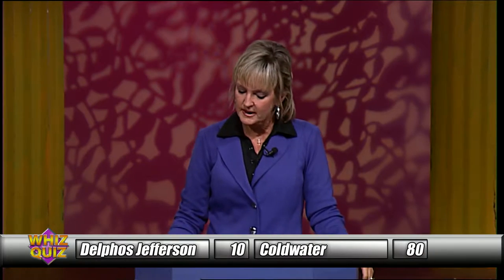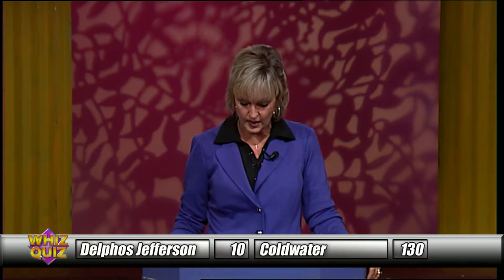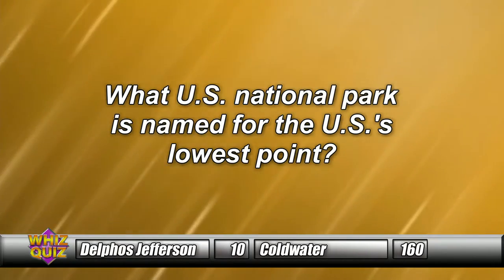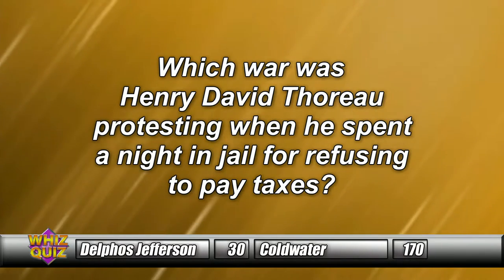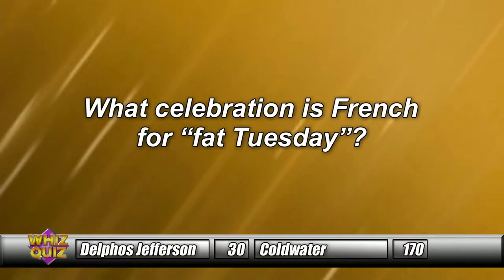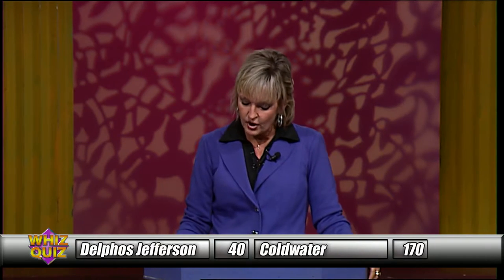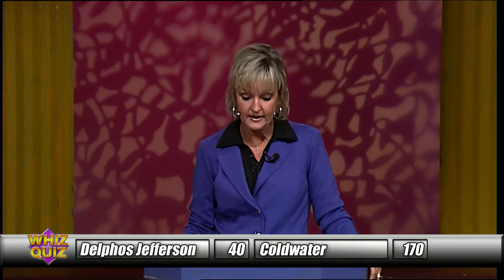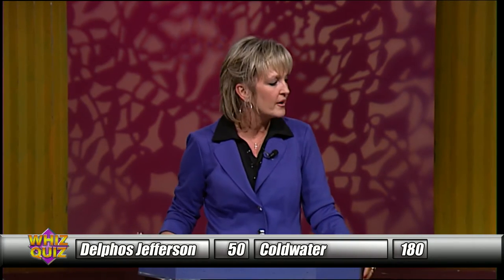Whiz Quiz Championship Round Segment 2/4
Delphos Jefferson vs. Coldwater
Whiz Quiz, TV-44, Lima, OH